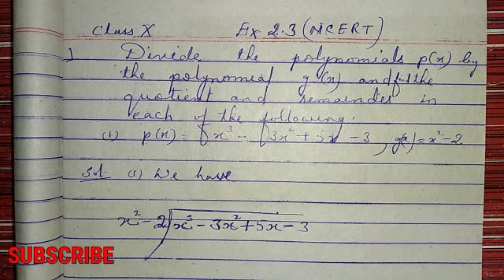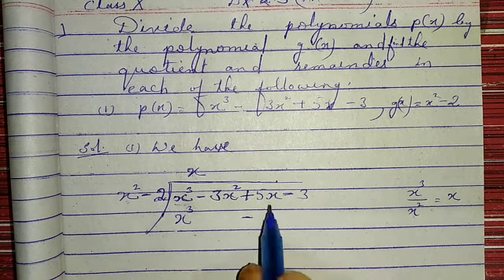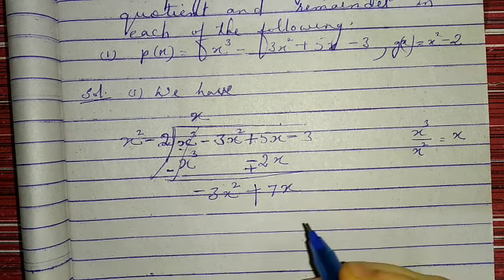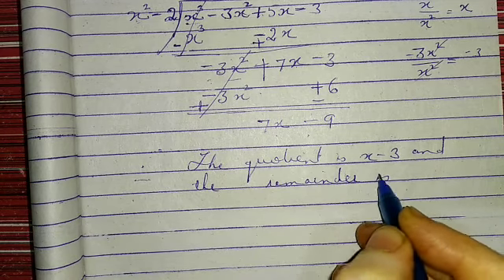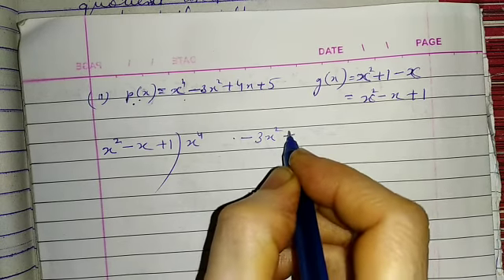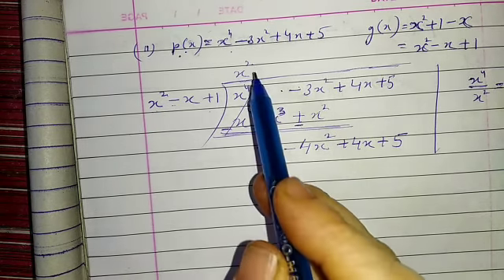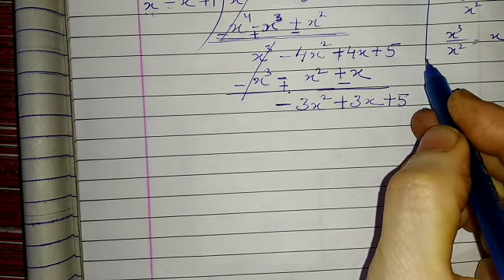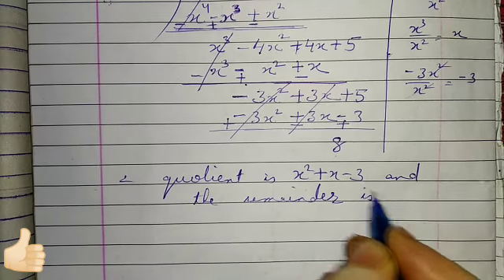How to find the quotient and remainder by dividing the polynomials/class 10 NCERT chapter 2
How to find quotient and remainder with the help of dividing the polynomials/ what is polynomial / latest solve some polynomial / NCERT chapter 2 exercise question number 1 / solving exercise 2.1 of NCERT book /